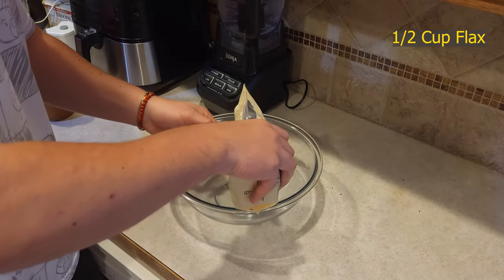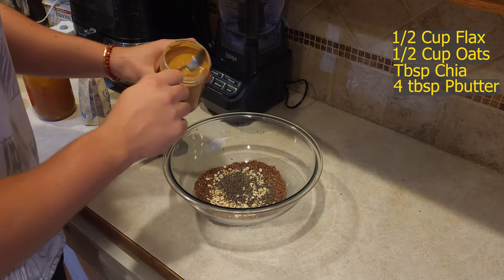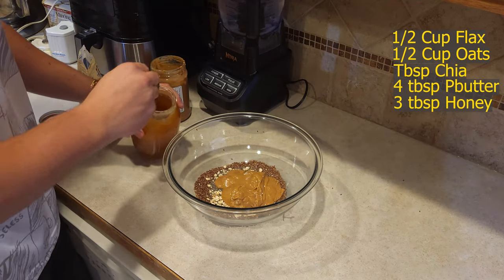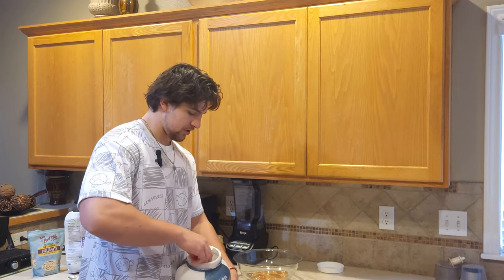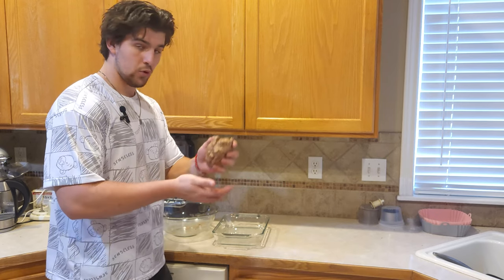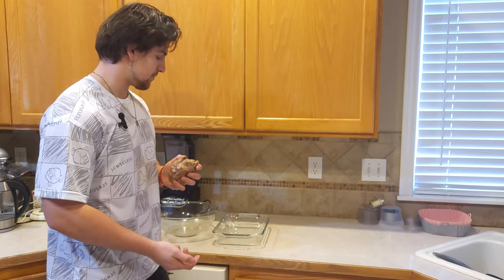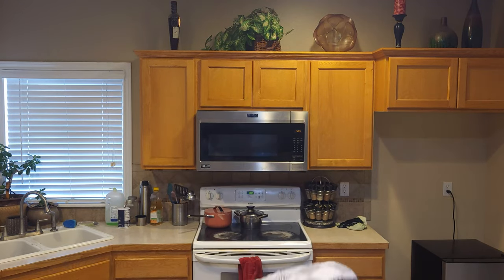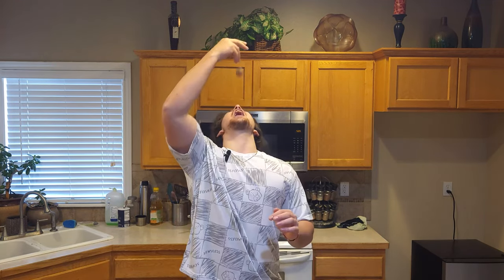Protein Energy Balls! | Healthy and Nutritious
In today's video I go through the simple steps of creating tasty, nutritious, energy balls. With comedical relief I try my best to teach you guys something and make it interesting at the same time!